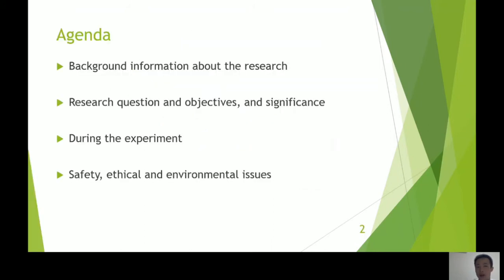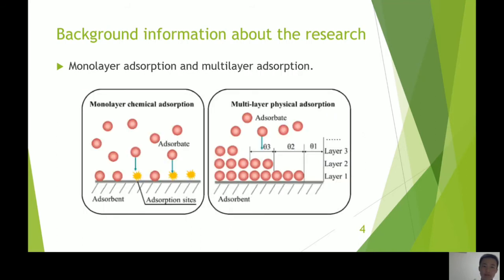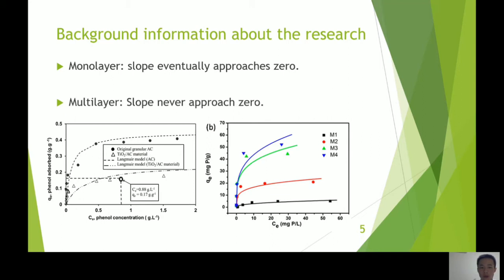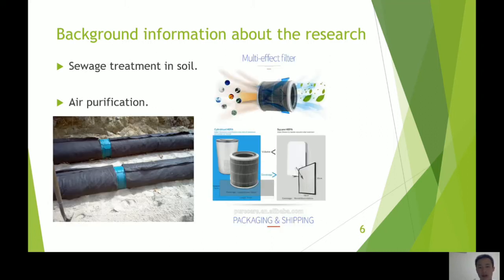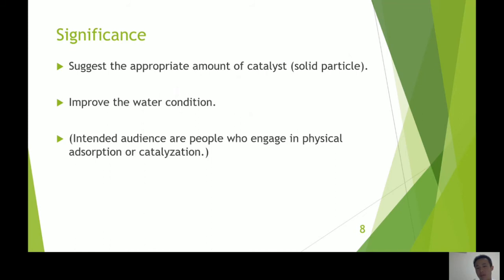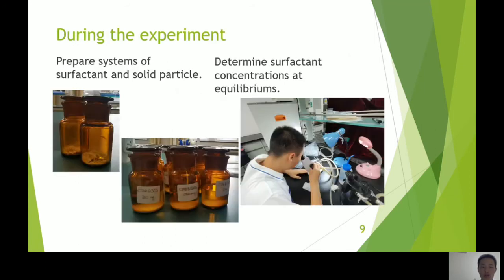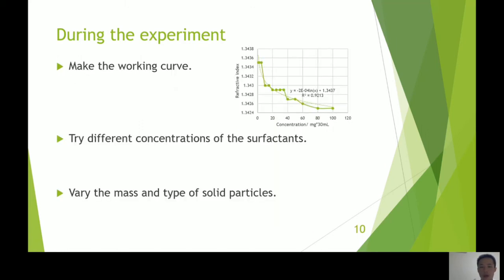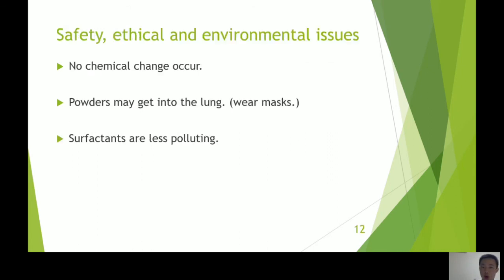表面活性剂在固体表面吸附机理的实验研究与统计模拟